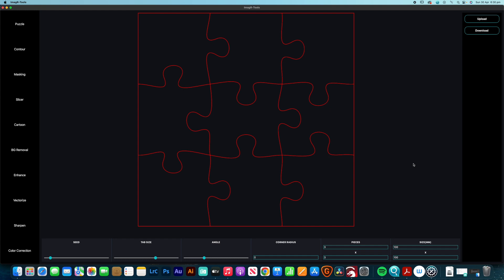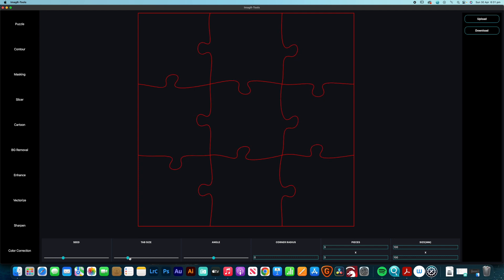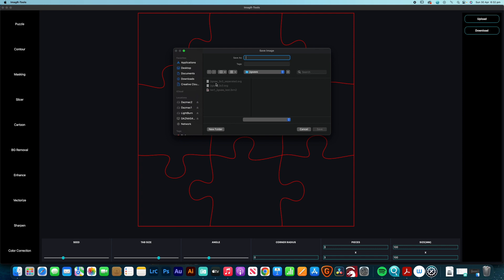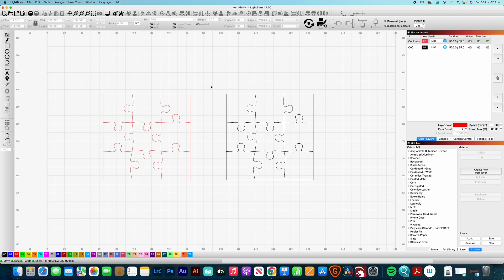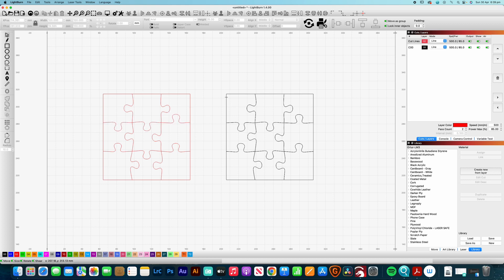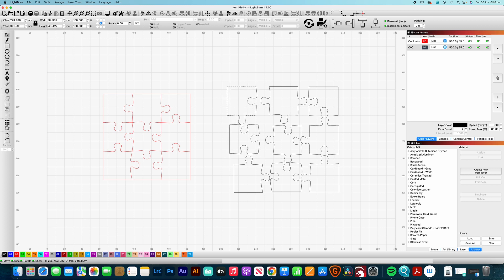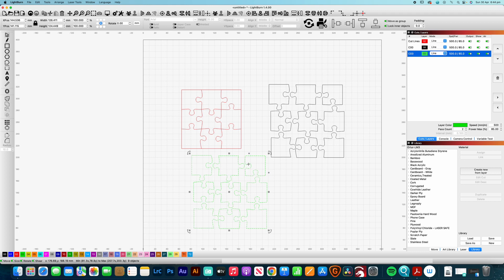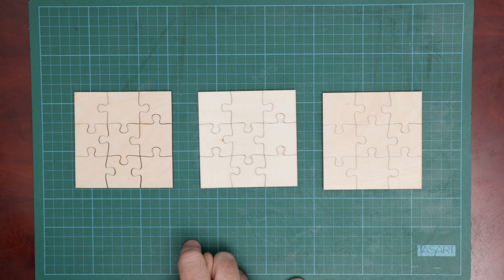What's KERF? How to control it in Lightburn on your Diode Laser for PERFECT fitting Jigsaw Puzzles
Understanding what Kerf is and how to control it, will ultimately give you better outcomes on your Laser projects.
I run through the example of how to create a perfect fitting jigsaw with a couple of extra steps, and I talk about how kerf applies to other types of projects and how you can set yourself apart form the competition.